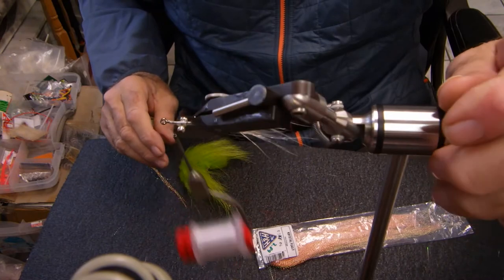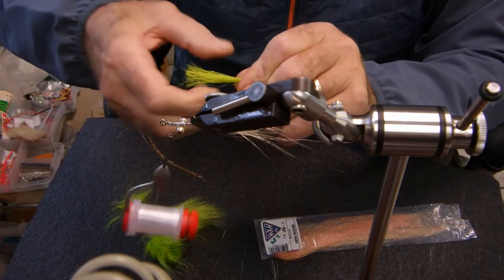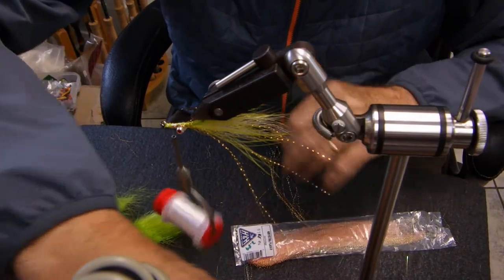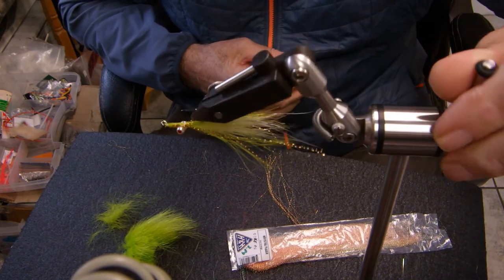Chartreuse polar bear clouser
A quick and very efficient Clouser Minnow Pattern...can be tied with Goat Hair, Bucktail,and other stiff fiber hairs. of course in many colour variations and sizes from size #10..thru #3/0..fresh water or salt water hooks